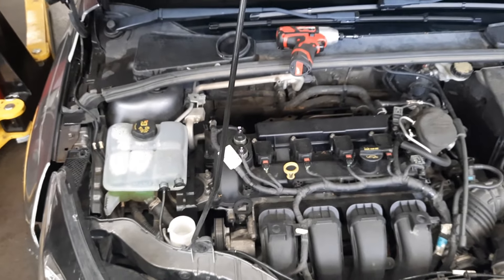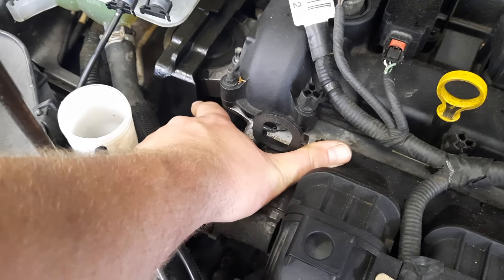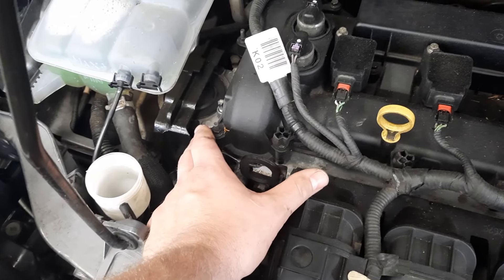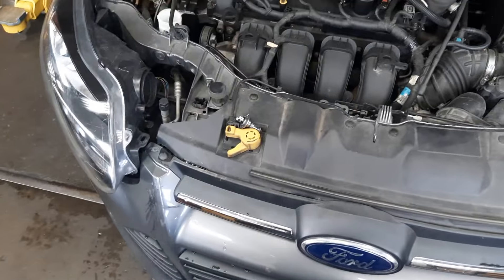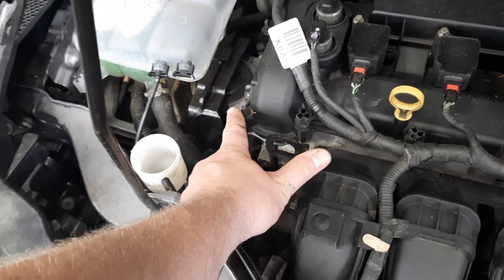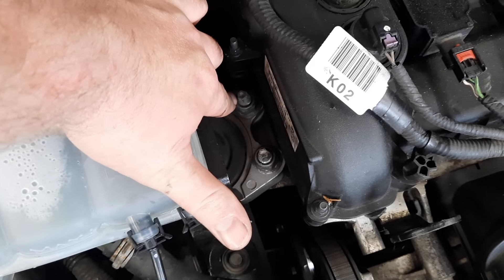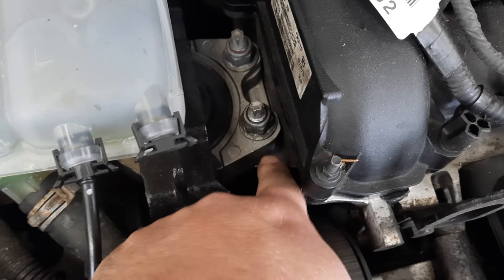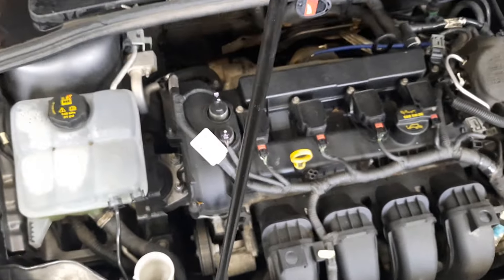Ford Focus Noisy/Vibrations/Rattling at Idle. Easy Fix!